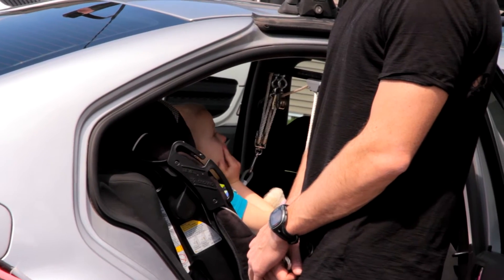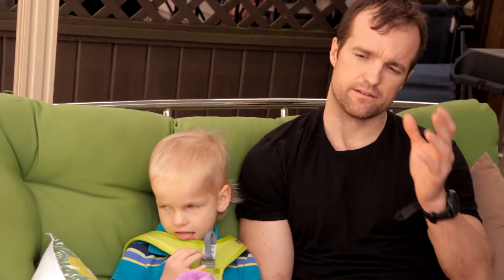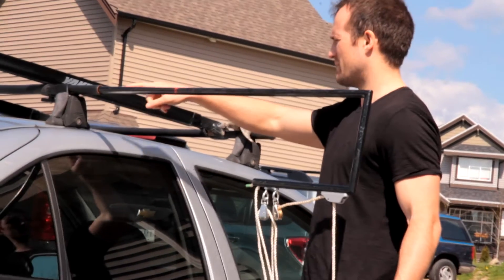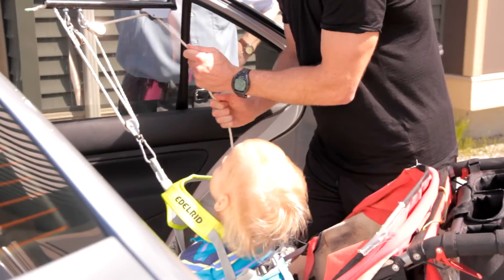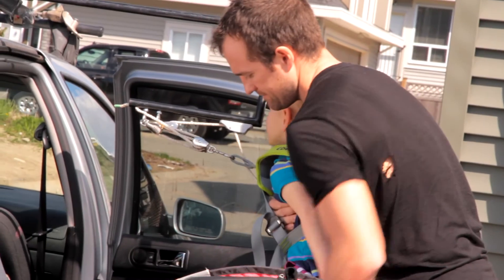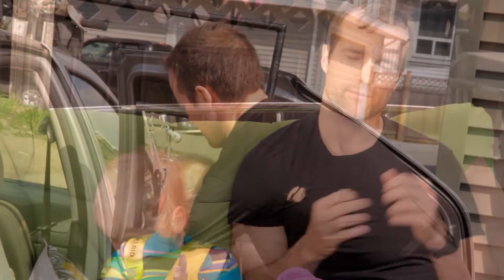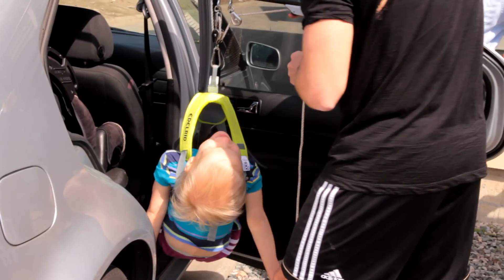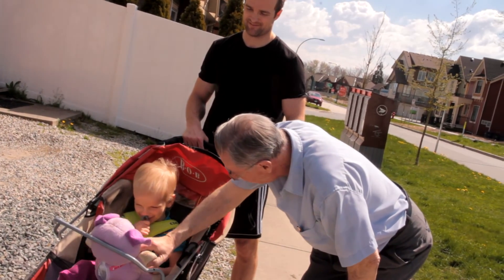Vehicle Transfer Aid | Tetra Society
A pulley system mounted to the roof rack of a family car made it easier to transfer a child between her wheelchair and car seat.

Please note that we shot this video to demonstrate the process after she'd grown out of this project. The little girl involved is now driven around in an accessible van. But when she was younger this device saved her parents from back strain.